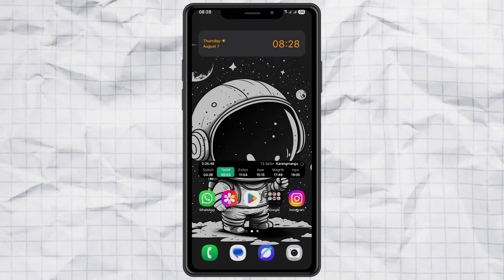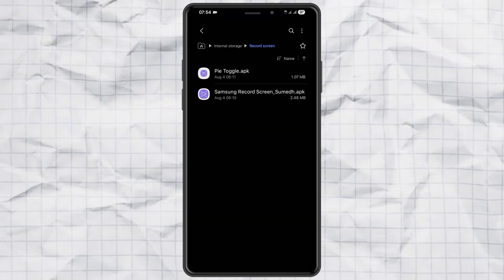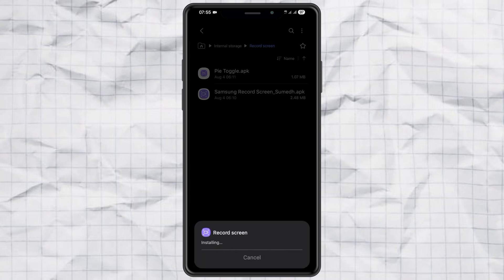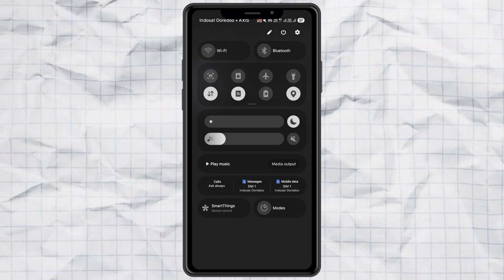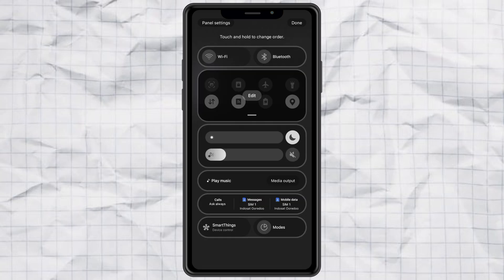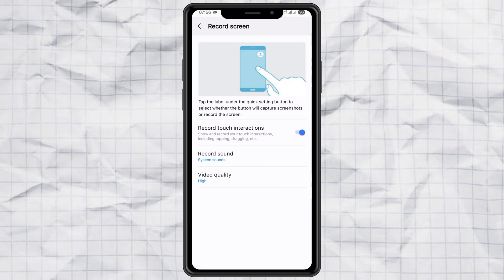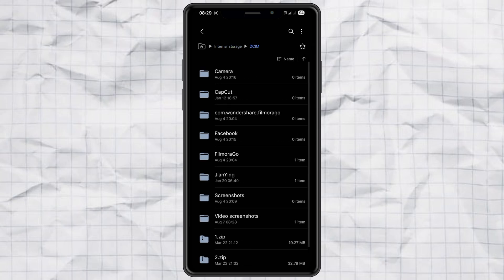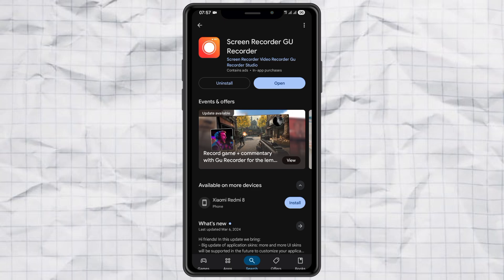How to Screen Record on Samsung Phones | Bring Back Built-In Screen Recorder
How to screen record on Samsung. Did your new Samsung phone lose the built-in screen recording feature? Don't worry — in this video, I’ll show you how to restore the native screen recorder back into your Samsung device and place it right in your notification panel — just like before!

You won’t need root, a computer, or any complex tools. All you need are two simple files — one official screen recorder app from Samsung, and a toggle shortcut app to make it show up in your quick settings.

What you’ll learn in this video:
1. How to install Samsung’s official screen recorder APK
2. How to use Pie Toggle to add the screen recorder to the notification panel
3. How to adjust screen recording settings (quality, sound, touches)
4. Where to find your screen recording files
5. Bonus: The best third-party screen recorder if the method doesn’t work

Tested on the latest Samsung One UI version. If you have any questions, just drop them in the comments — I reply to everyone!